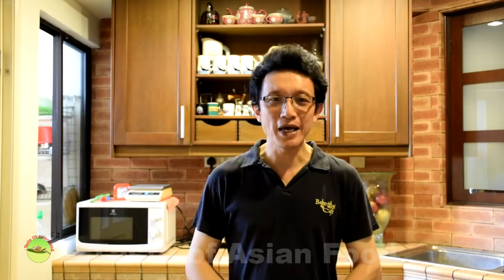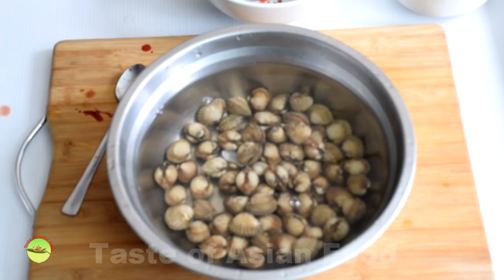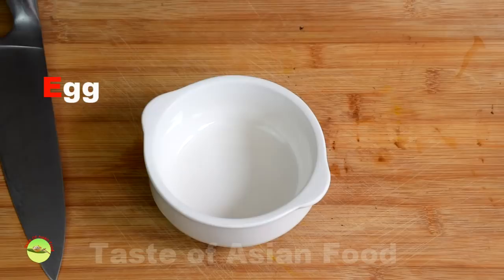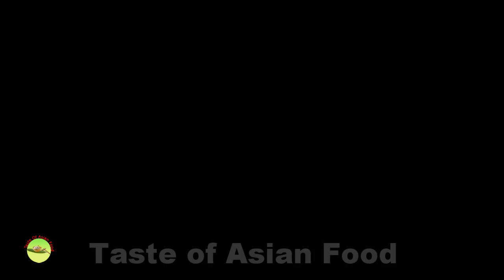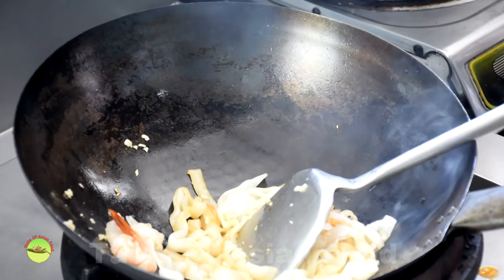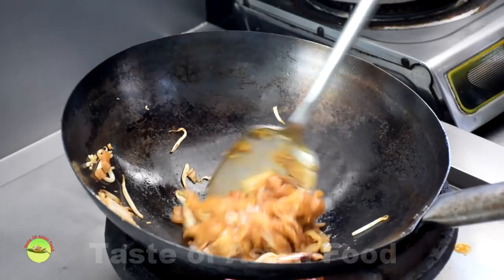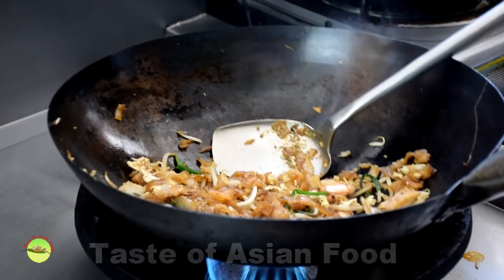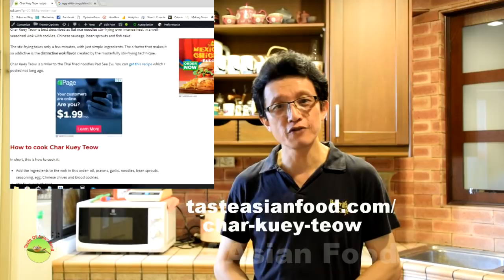Penang Char Kuey Teow recipe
The Penang Char Kuey Teow recipe

Char Kuey Teow is now world famous.

Siam Road Char Kuey Teow of Penang has ranked 14th on the World Street Food Top 50 list at the World Street Food Congress 2017 in Manila held from May 31 to June 4.

It was described as the classic traveling food cart on four wheels. Mr. Tan cooks it over a perfected-­over-the-decades wood-fired wok, and the smokey appeal is the reason for the lines wherever he drags his char kuey teow cart to.

People are crazy about Mr.Tan’s noodles and willing to queue up to three hours just for a plate of Char Kuey Teow.

If you visit Penang, head straight to Siam Road Char Kuey Teow.

If you do not, read further and find out how to prepare this world famous street food at home.

Sound effects